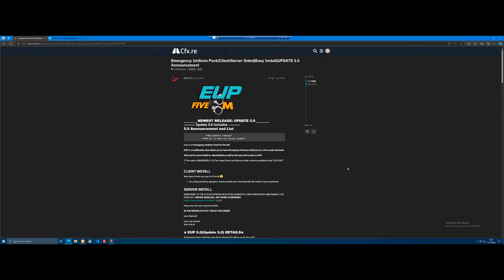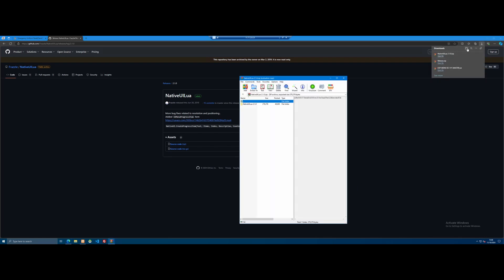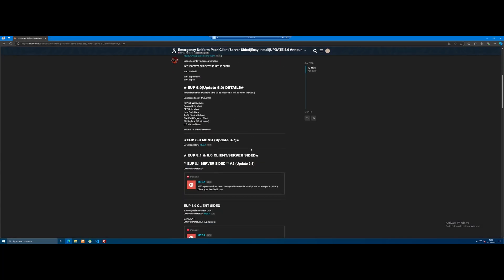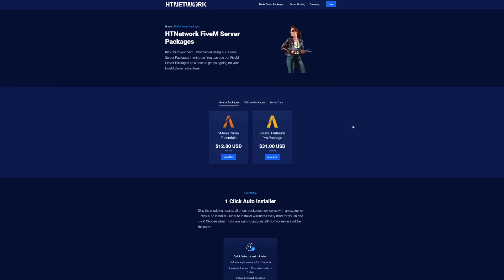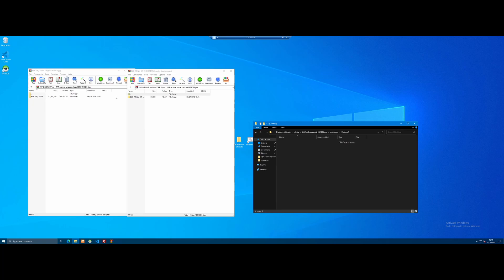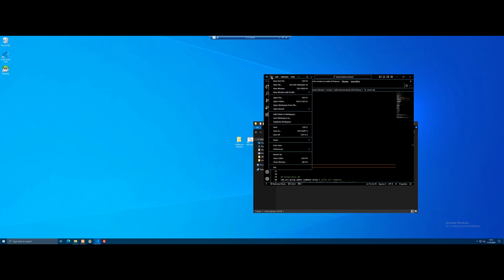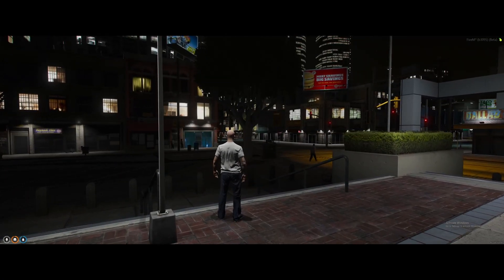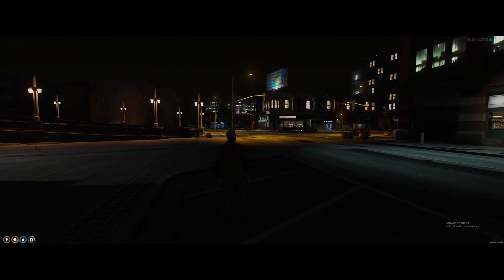How to install custom clothing into a FiveM Server #4 | FREE! 2024 (EUP)